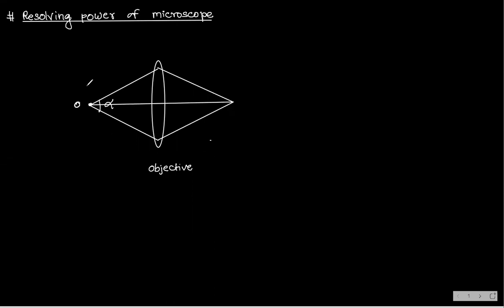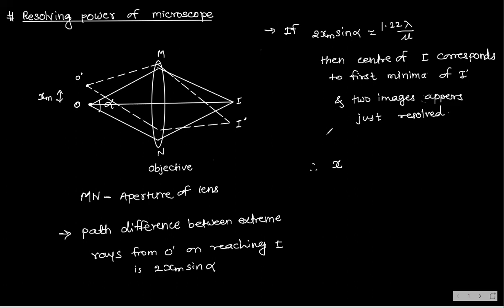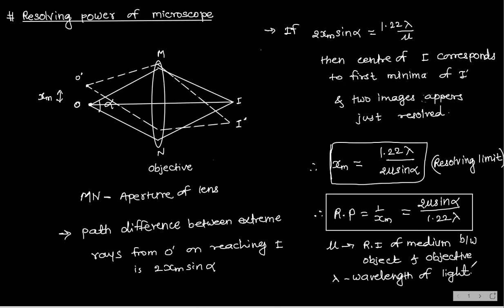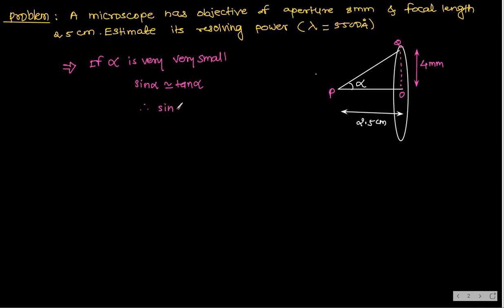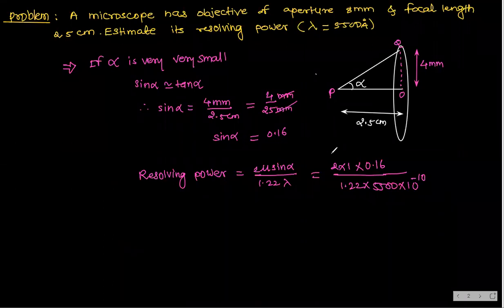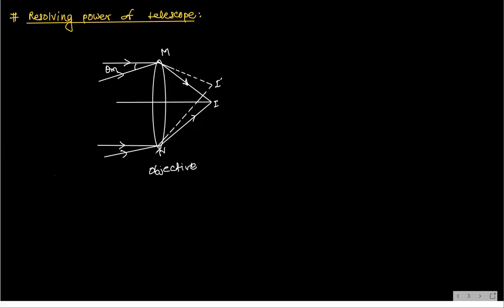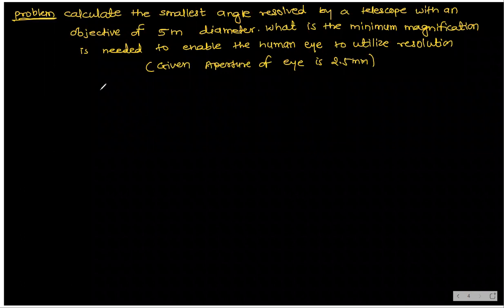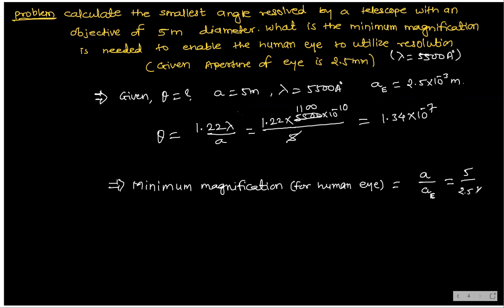WAVE OPTICS (SENIORS ) 09/08